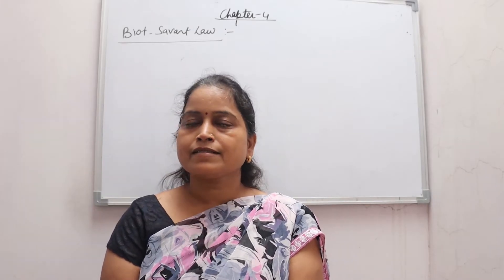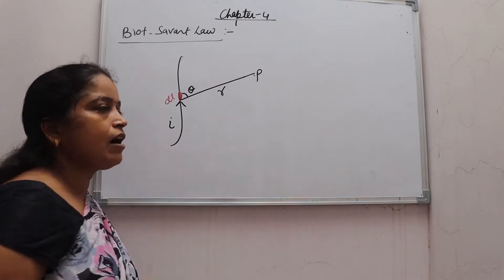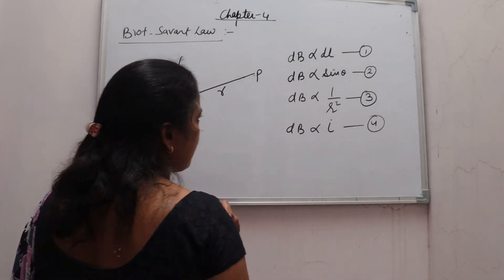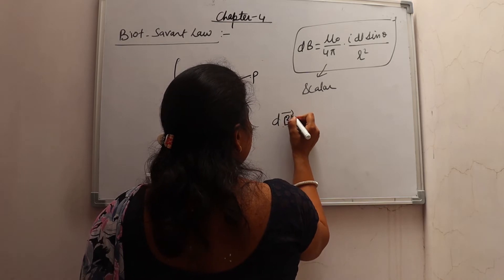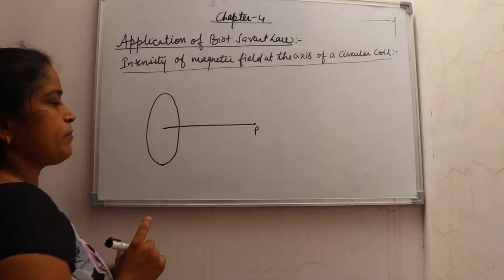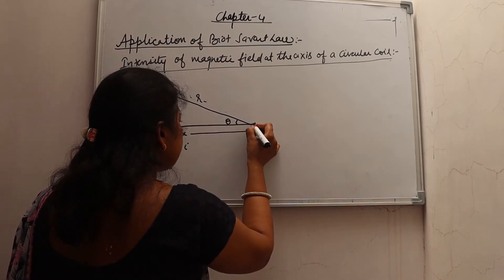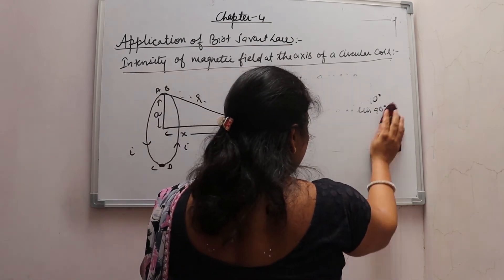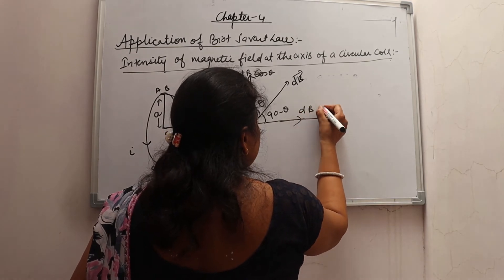Class 12 | Physics | Moving Charges and Magnetism | Biot-Savart Law